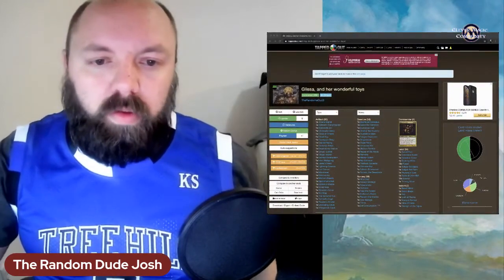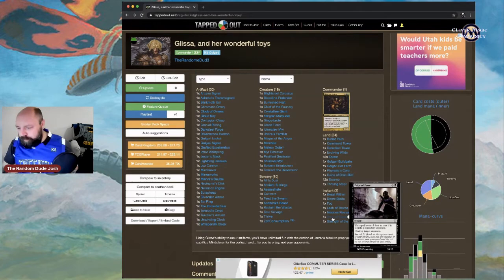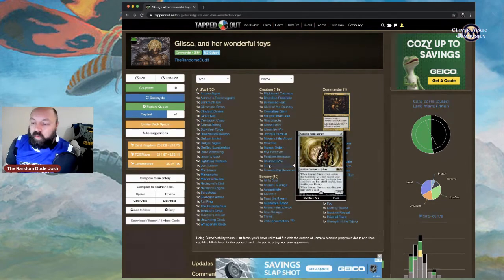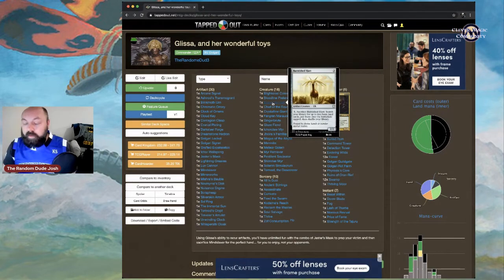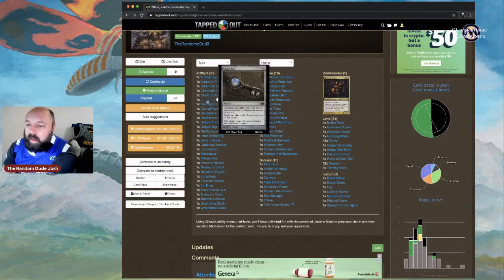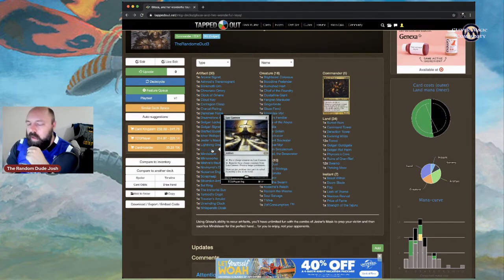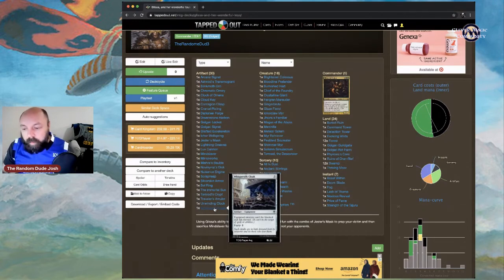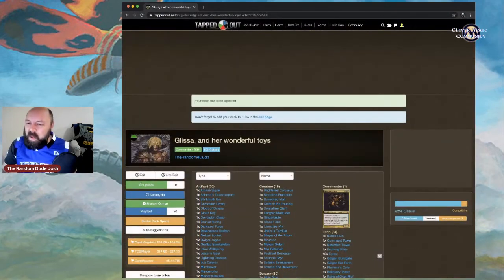Glissa, and her wonderful toys! DECK TECH with The Random Dude Josh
Following the pack cracking goodness that Josh had with the Mirrodin Besieged booster packs, he brings to you a new commander deck tech with the mythic he pulled, Glissa, the Traitor. He breaks down the deck and how it works for you.

We'll be revamping a few things on clevermagictrevor.com so that we can encompass what we're doing on the channel.  Please be patient but we appreciate each and every one of you!

If you win a card... get me your address so I can get you your due reward!

If you'd like to sponsor a box... we'd love to open it on camera.  we'll give you the best deal I possibly can and we can open it how you'd like.

It will be presented on the Fireside video.  Each giveaway is random on how and what I want to giveaway.  It could be a free battle, free cards, free packs and/or all of the above.  How to enter?  Pretty simple.  We pick a video or two or three or more at random and put the comments into a comment picker.  That is who wins.  You never know which video will be selected, so if you'd like to increase your odds... comment on all of them.

Please help the channel grow, so we can offer more FREE stuff and keep entertaining!

We will also be doing random card giveaways... why?... because we can... and we really appreciate your support!

Thank you everyone, I hope you enjoy and win an awesome card or 43!

The Clever Magic Community is put on by Brave Magic Dave, The Random Dude Josh and Clever Magic Trevor.